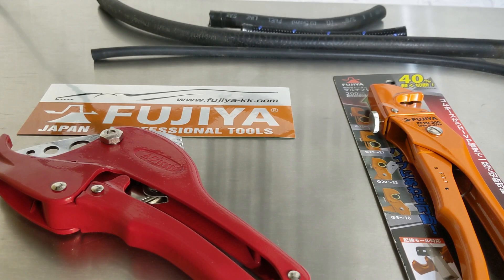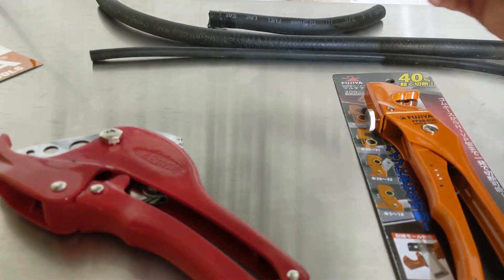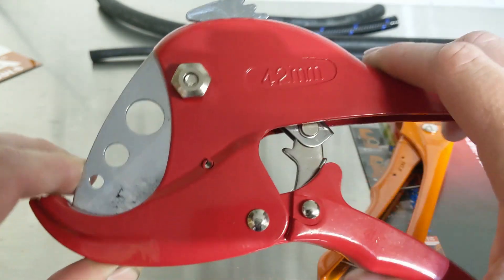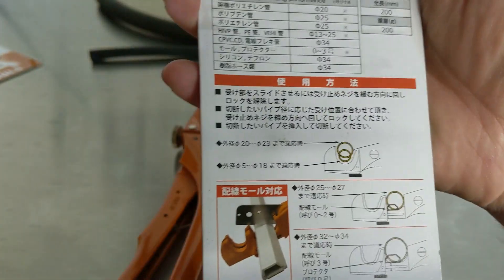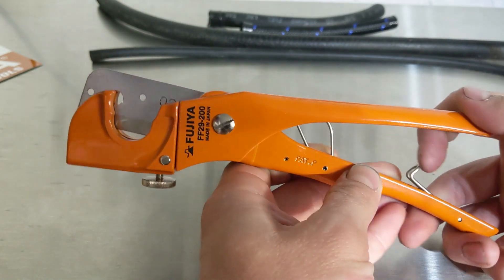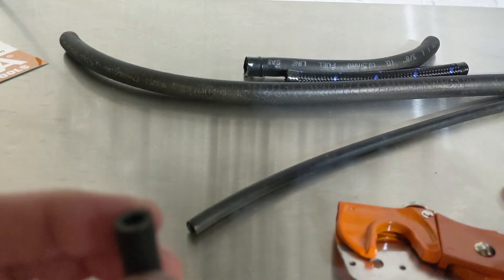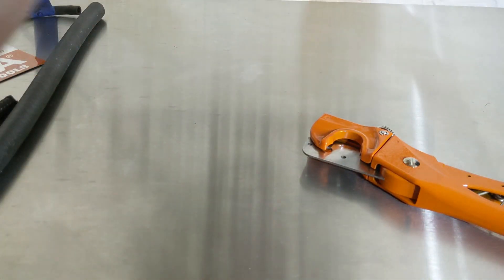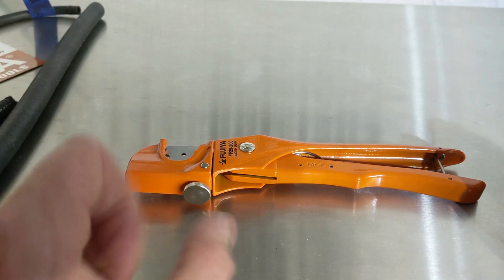Mechanics Must Have Hose Cutters from Japan way better then OEM Tools Fujijya FF29-200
Here I am gong over a set of hose cutters from Fujiya and comparing them to the set from OEM Tools. A good reliable hose cutter is a must have when working on cars. The Tools in my videos will be linked below.